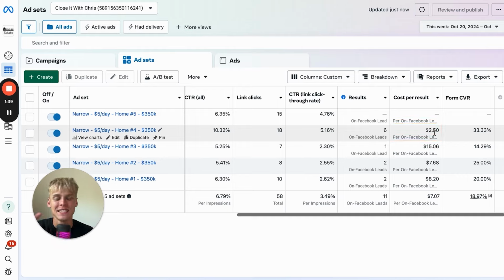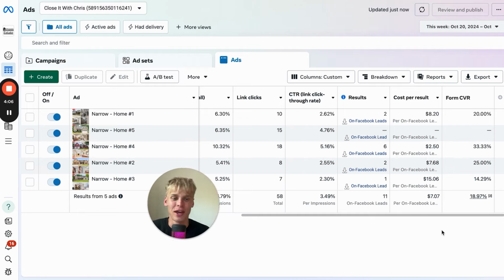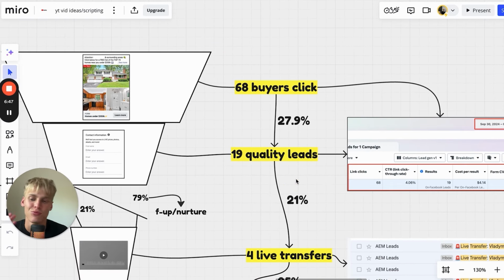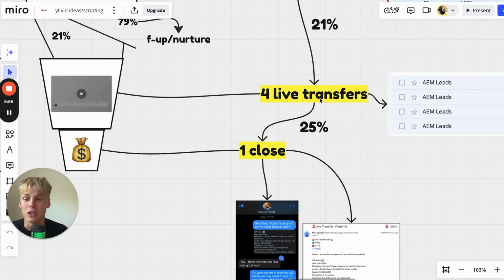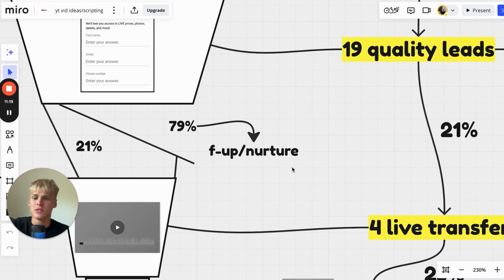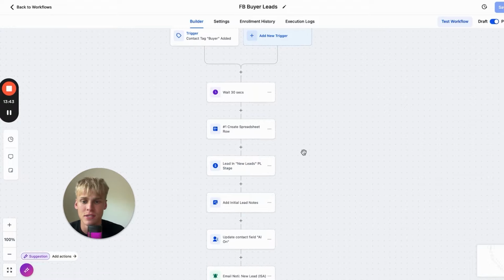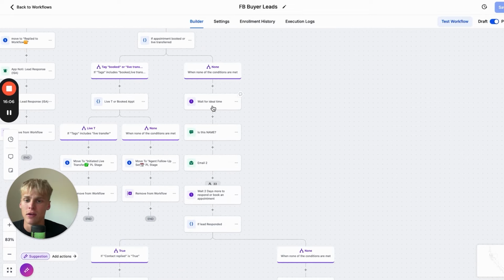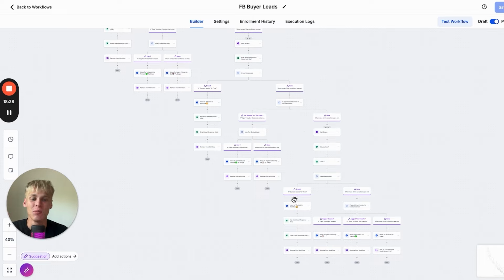Best Facebook Ads Funnel For Real Estate Agents ($541k Generated)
- Mason,
Founder of Amass Estate.io